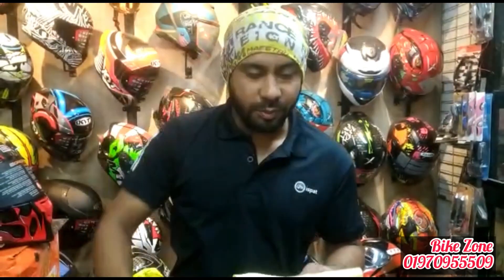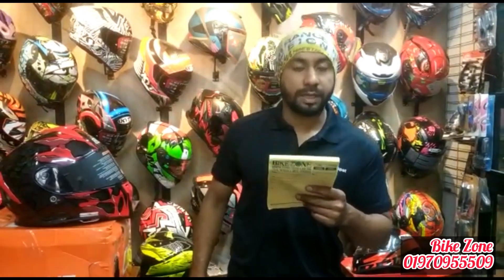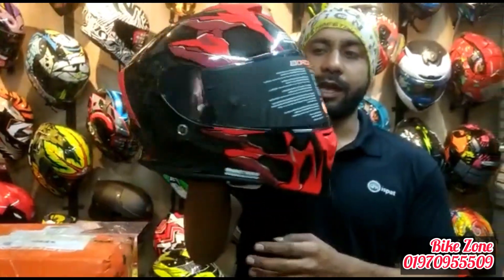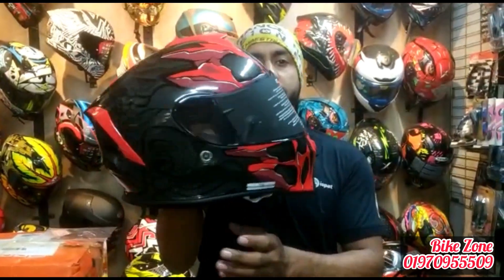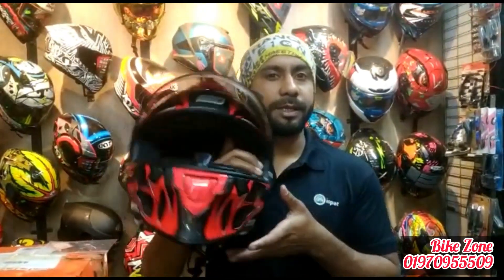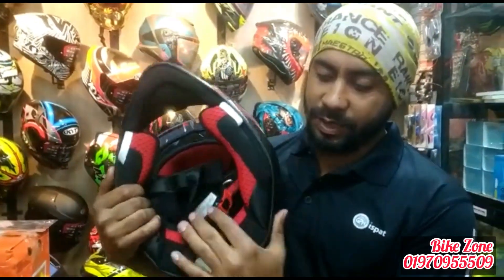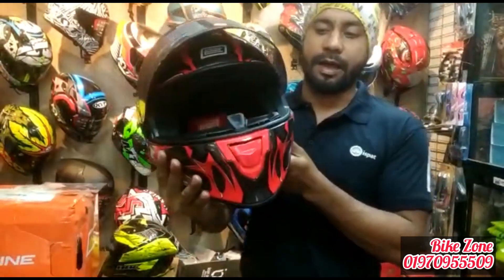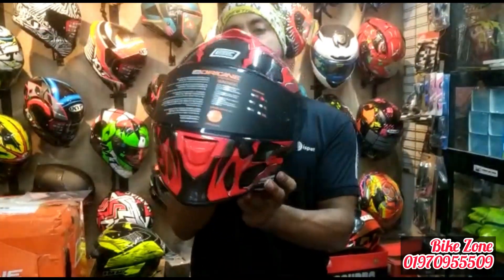Bike zone parcel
BIKE ZONE - The wheel's best friend. ❤
আমরা সবসময়েই চেষ্টা করছে ব্র্যান্ডের অরিজিনাল সার্টিফাইড হেলমেট ঢাকার দামে রংপুরের বাইকারদের হাতে তুলে দিতে। সাইজ আইডিয়া করে বা হাতে নিয়ে না দেখে কুরিয়ারে আনার দিন শেষ! অনেক অনেক প্রোডাক্ট ডিস্প্লেতে আছে। আসুন... দেখুন... তারপর ভালো লাগলে কিনুন। আমরা কখনো প্রোডাক্ট কোয়ালিটিতে কম্প্রোমাইজ করি না। ব্র্যান্ডের প্রোডাক্ট নকল প্রমান করলেই ৫০০০ টাকা পুরুস্কার। ❤
রংপুরে প্রথম এত এত বিশ্বখ্যাত ব্র্যান্ডের হেলমেটের মেগা কালেকশন BIKE ZONE এ। রয়েছে ব্র্যান্ডের জ্যাকেট, গ্লোভস, সিরামিক কোটিং, মাস্টার সার্ভিসিং, জিপিএস সেটআপ, স্টিকার, ইঞ্জিন অয়েল, জিনুইন পার্টস, বাইক মোডিফিকেশন সহ আরও অনেক কিছু। (সারা বাংলাদেশে অনলাইনে ডেলিভারি দেয়া হয়।)
আমরা চেষ্টা করছি সর্বচ্চো আপনারা পাশে রাখবেন। ❤
Bilmola KYT MT Axor Origine Zeus HJC Yohe Axxis SMK Soman Studds Steelbird all available!
ঠিকানাঃ শাপলা হলের নিচ তলা, কলেজ রোড রংপুর, র‍্যাব অফিসের বিপরীতে। ফোনঃ 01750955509, 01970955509 (রিয়াদ)